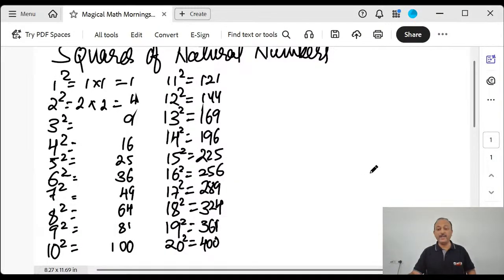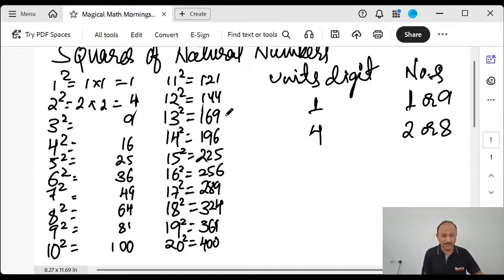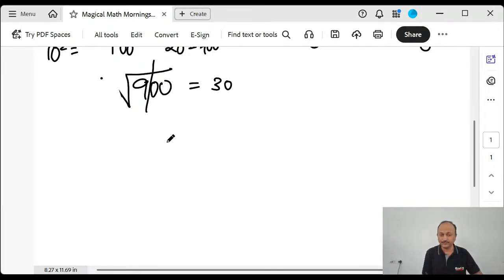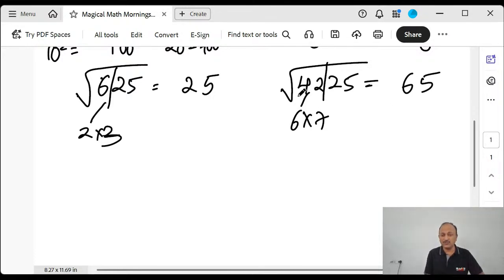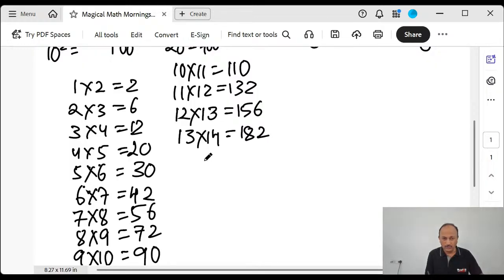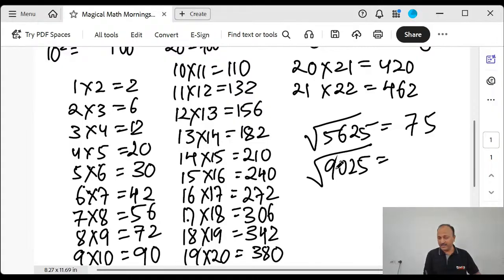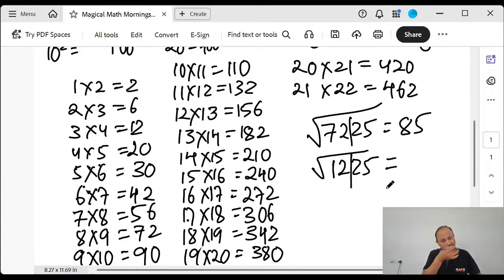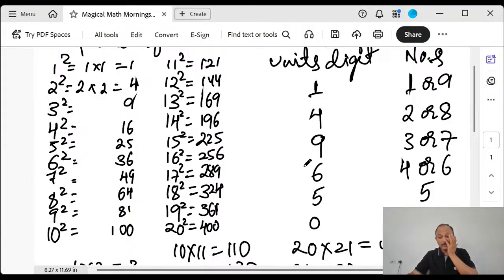Square Root of Perfect Squares in 2 to 3 seconds - Part 1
Find the square root of 3 and 4 digit perfect square numbers in just 2 seconds.
In this session of Magical Math Mornings, RAM sir teaches the shortcut to find the square root of perfect square numbers in just 2 seconds.
If you don't believe it, watch the video to learn it and excel in rapid squaring technique.